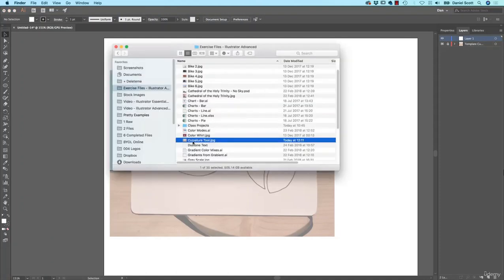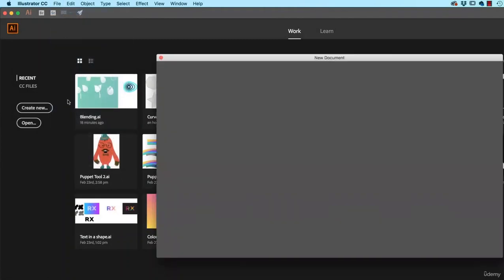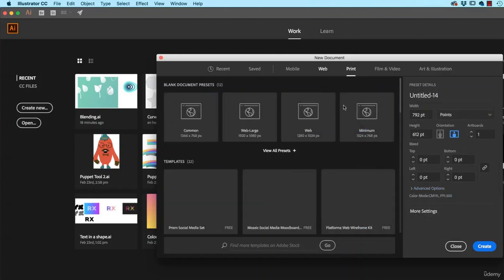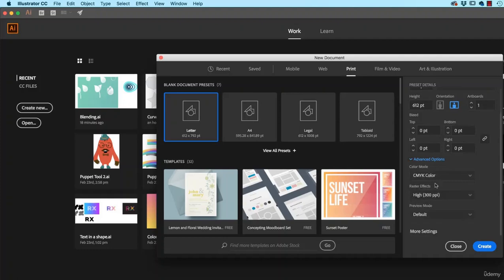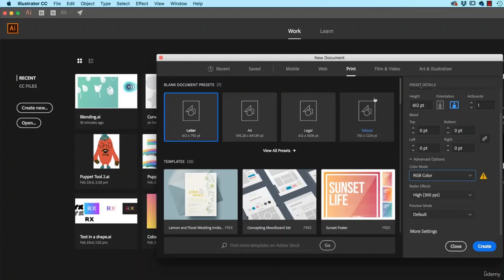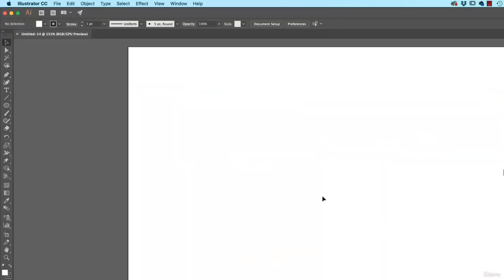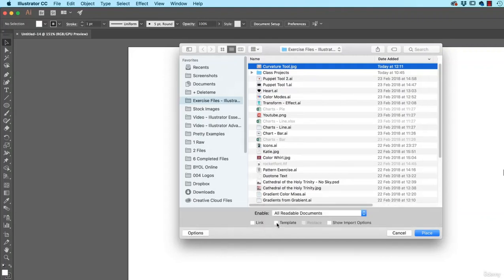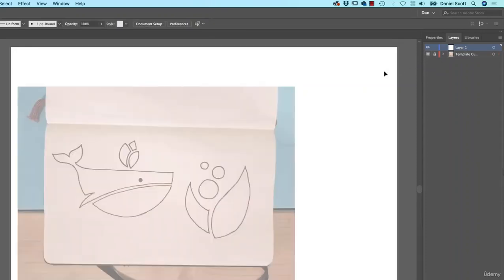Adobe Illustrator CC – Advanced | Section 4 | Redrawing hand drawing image